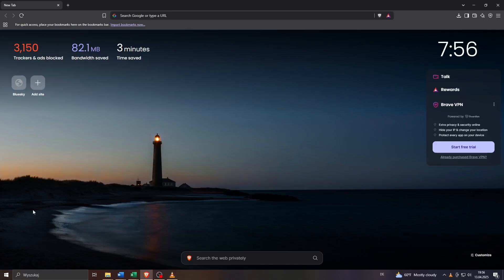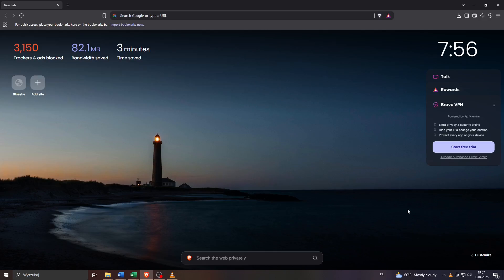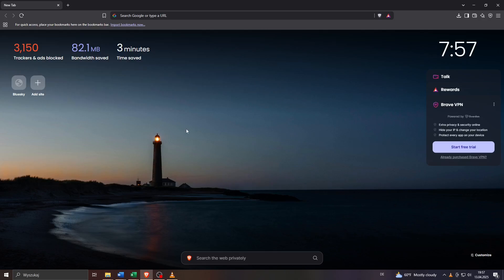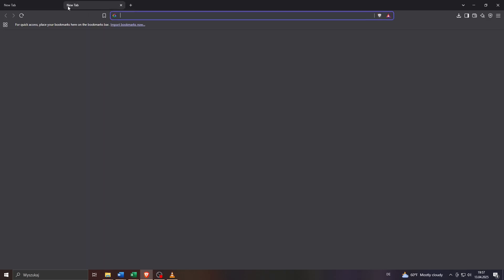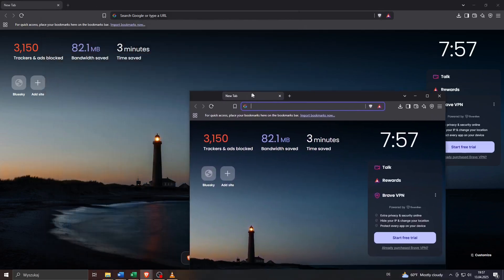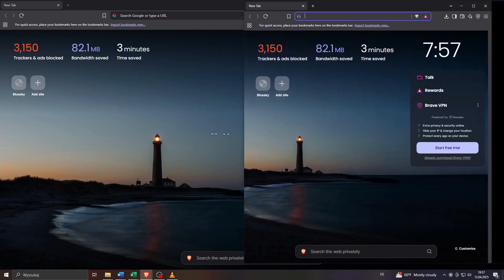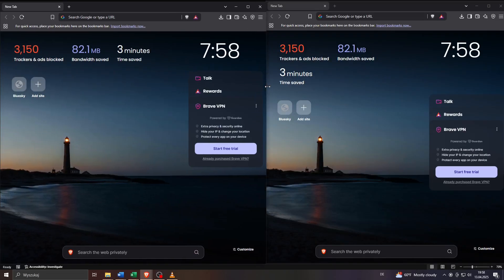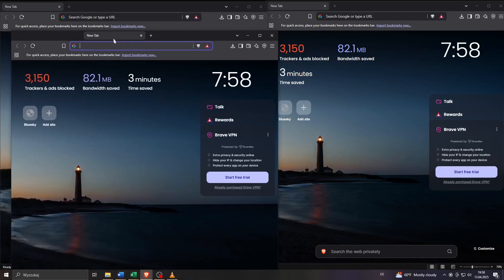Can You Split Screen in Brave Browser? | Here's the Answer and Workaround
Find out if Brave supports split screen and how to work around it using your OS.